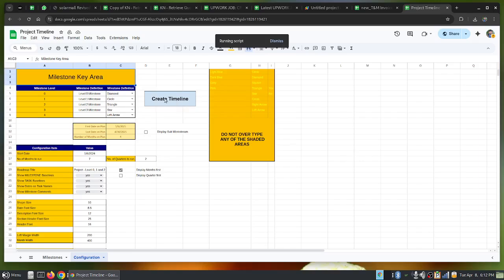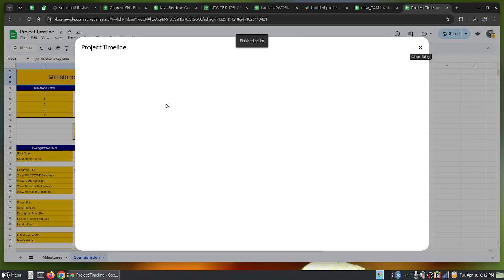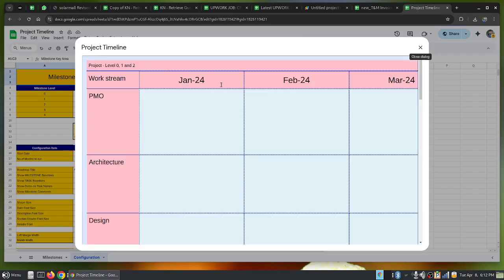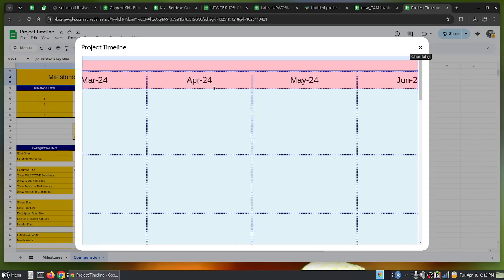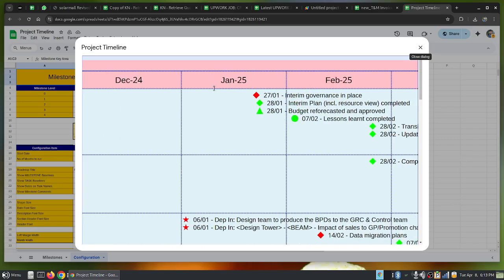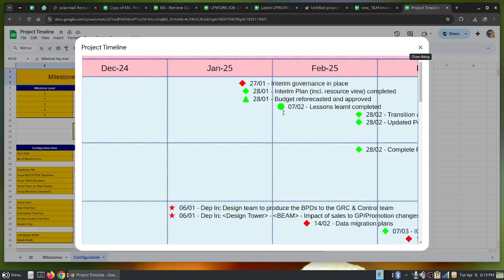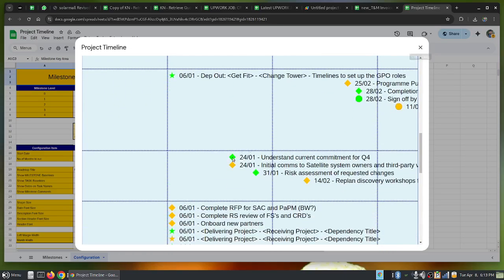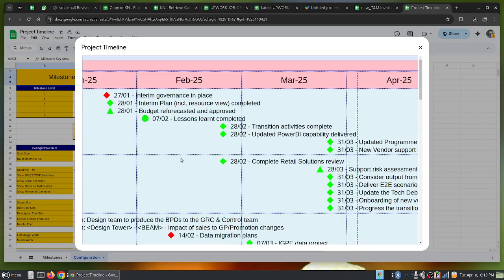Visual Project Timeline Generator in Google Sheets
This Google Sheets AppScript solution is designed to convert structured project management data into an interactive timeline visualization. Users can configure various parameters, such as assigning tasks to team members or departments, selecting icons to represent task types, and applying color codes for visual distinction. The script generates a calendar-style timeline beginning from a specified start date, automatically distributing tasks across months. Users can further customize the chart through a dialog interface, allowing edits such as changing task colors or repositioning items by date. The final output includes a legend for clarity and can be exported as a PDF or image for printing or sharing.

If you want a system (tailored for your needs) like this or have similar ideas, do not hesitate to contact